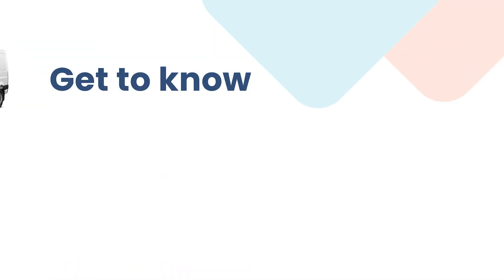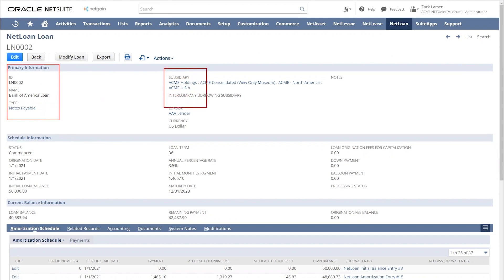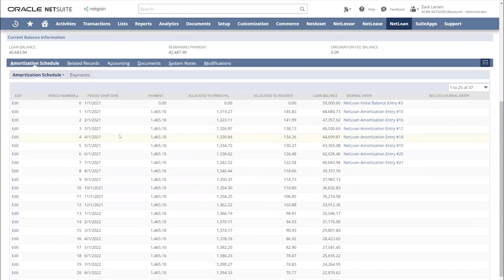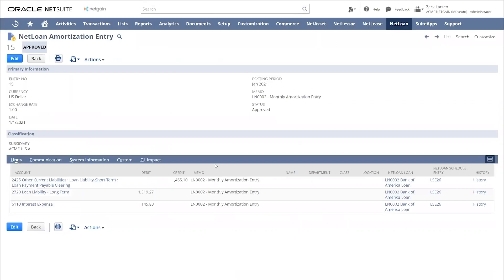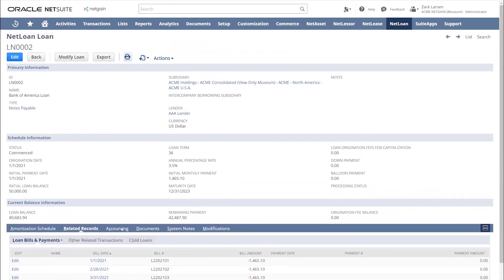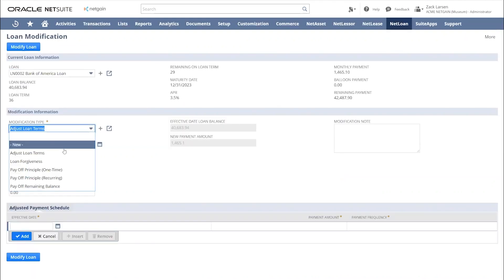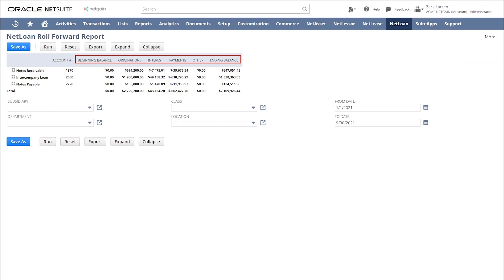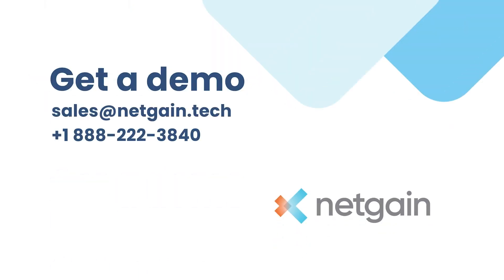Automate principal and interest payments inside NetSuite | NetLoan overview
NetLoan is an easy-to-use app embedded in NetSuite that simplifies and automates the ever-changing principal and interest accounting through your entire loan lifecycle.

  • Complete amortization schedules

  • Integrated AP management

  • Payment allocations between principal and interest

  • Loan payment forecasting
  • Capitalize and amortize loan origination fees

  • Balloon payments

  • Manage loan modifications

  • Store and access key details and documents for each loan

  • Bulk processing
  • Loan dashboards and reporting

  • Robust end-to-end audit trail

0:28 Loan Records
0:58 Schedule Information
1:32 Amortization Schedule
2:01 Initial Balance Journal Entry
3:45 Modified Loan
4:13 Reporting
4:29 Roll Forward Reports
5:02 Waterfall Report